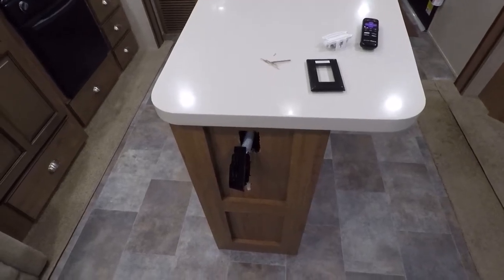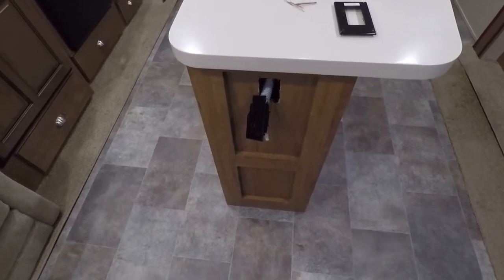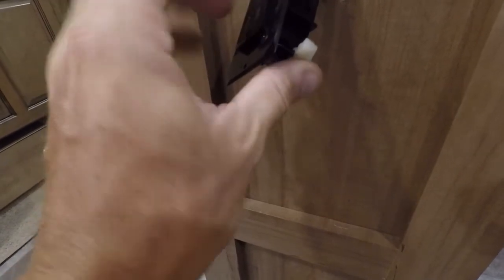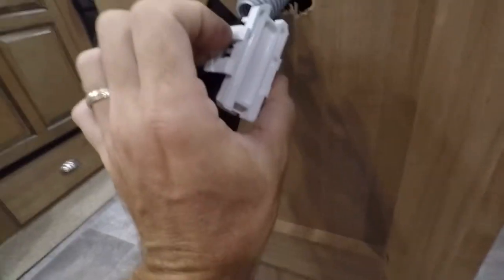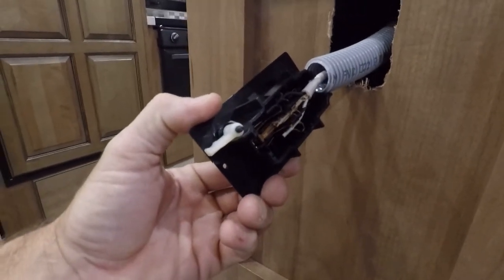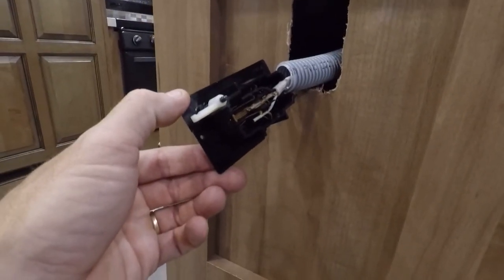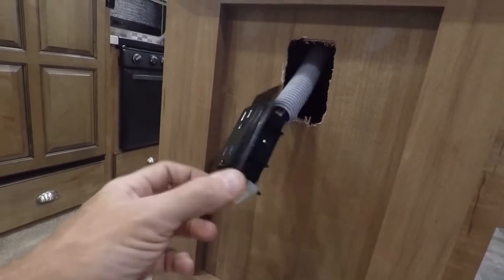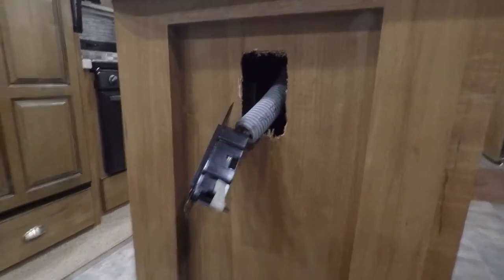Camper Outlet Removal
Removing and getting ready to replace a cracked electrical outlet in my camper.